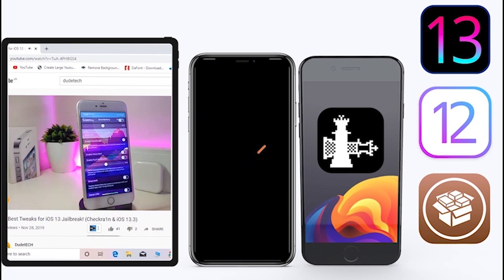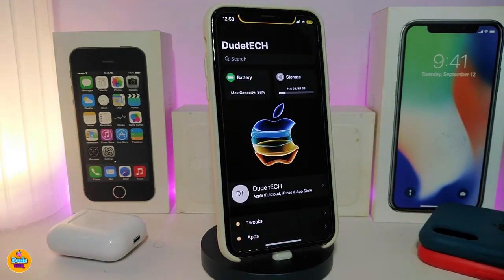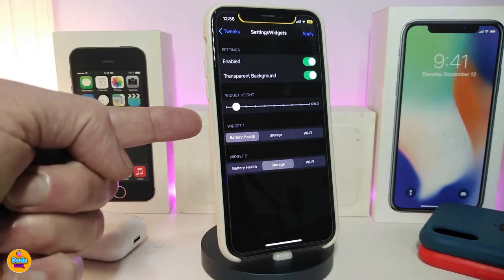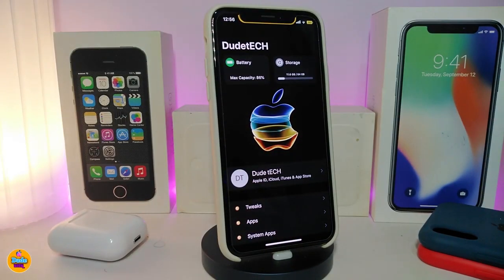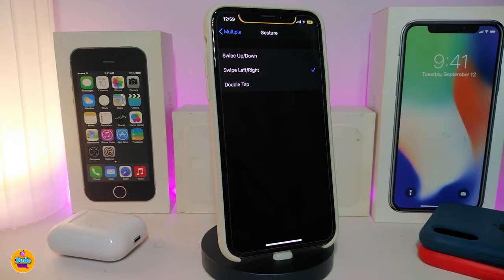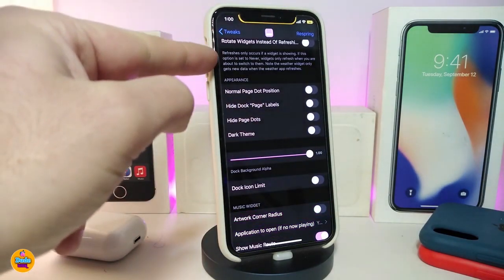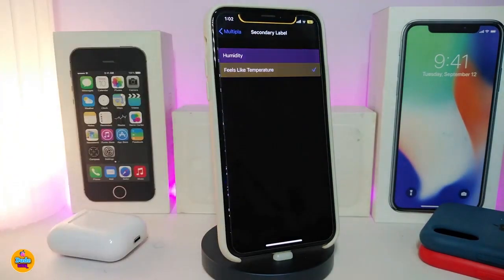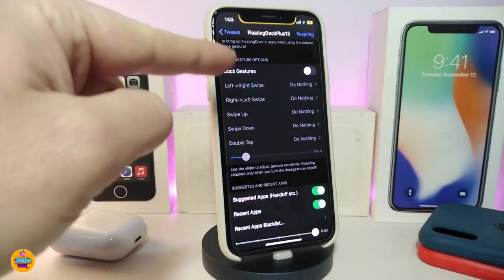Top NEW iOS 13.5 Jailbreak Tweaks for Unc0ver & Checkra1n Jailbreak TWEAKS!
Tweak List:
NotchSquare

Theme :  Oxygen
Unc0ver tutorial: